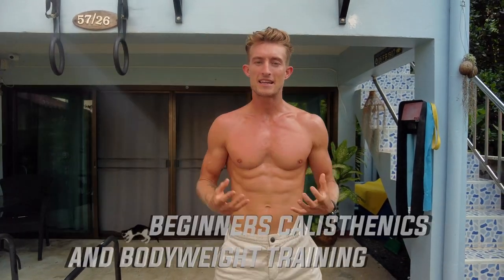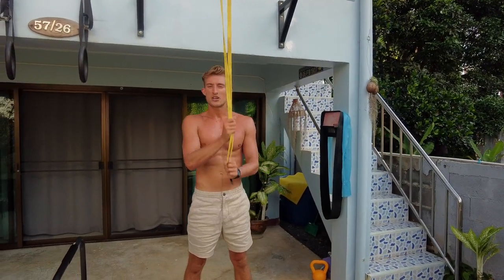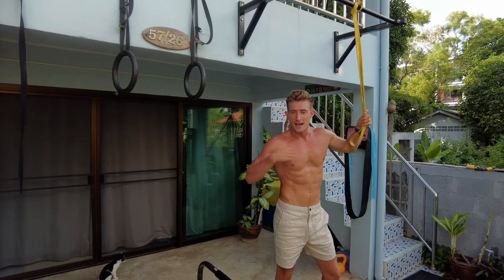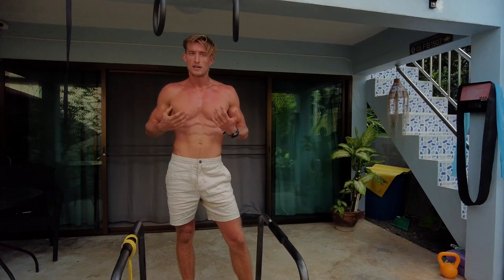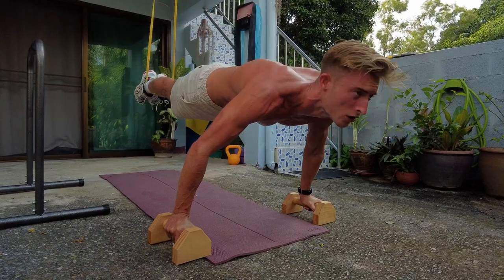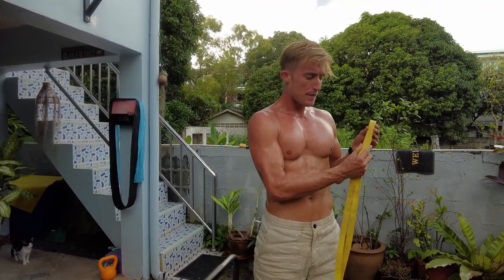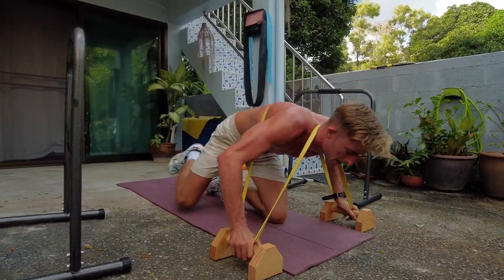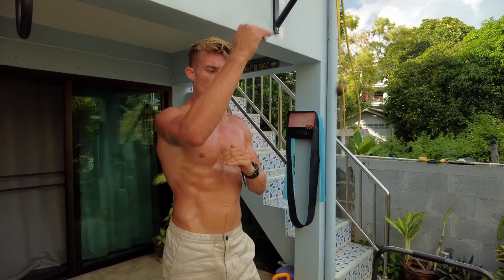How To Start Calisthenics As a Beginner (PROGRESS FAST!) // Vlog Series Ep.2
In this video, I show you how to start calisthenics as a beginner with only minimal equipment.
I will teach you what is the best way to start training some of the most famous exercises and what not to do!

I want to give you some tips that I wish I had known when I started off in my journey!

With only some rubber bands, you can progress much faster in calisthenics and bodyweight training, and also increase strength, reduce risk of injury, and improve your form!

Go try it, let me know how you get on and most of all enjoy it!

▸ No gym, no problem!
▸ Take breaks as needed
▸ Stay hydrated!
➞ 2 New videos out every week!